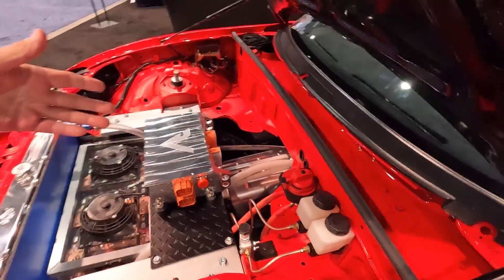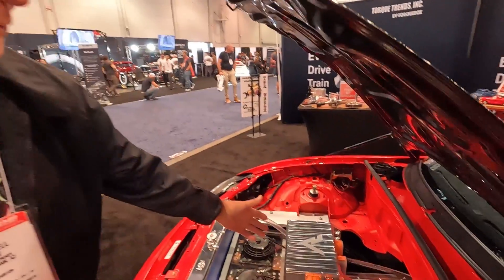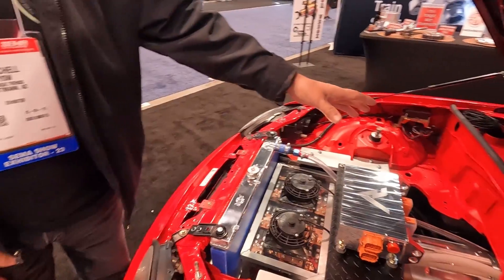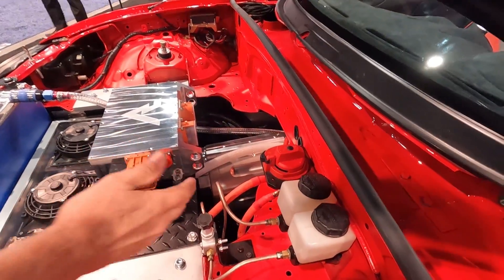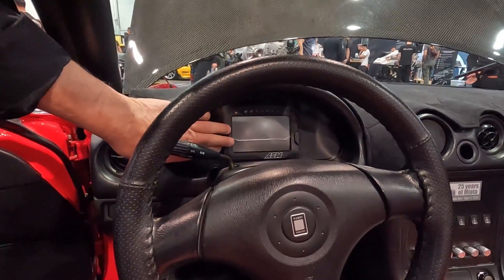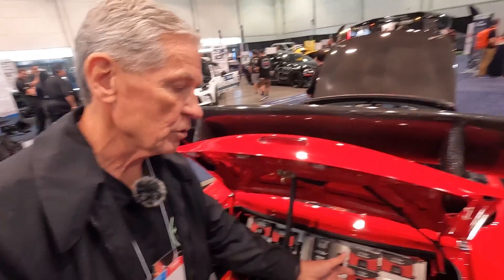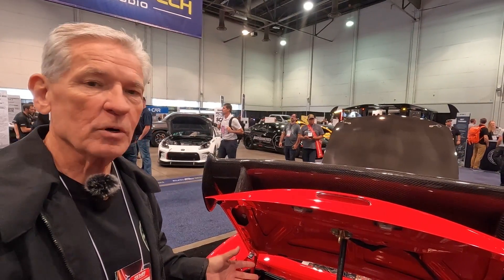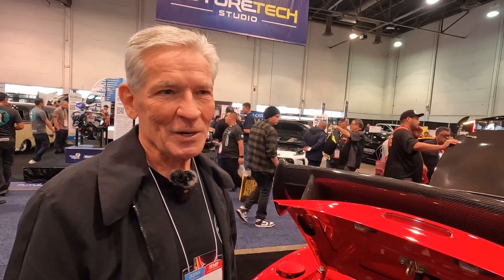Crazy Fast EV Conversion Mazda MX-5 Miata at SEMA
Hey everyone! The Mazda MX-5 Miata is a wildly regarded as a real drivers car. It has been around since 1989 and is one of the diminishingly few options for a RWD Manual car to this day. As a weekend roadster it is right at home, and I can’t tell you how much I look up to to the fearless folks that race them on the track flying around at triple digit speeds. Perhaps the only down side to the platform is that they are a bit underpowered, which has led to turbos and tuning, LS Swaps, and all sorts of solutions. But Torque Trends out of Arizona has just taken the game to another level with their purpose built Autocross Miata EV swap.

Would you drive a 2,600 pound car with 600 HP to the rear axle and 5,000 ft-lb to the Hoosier slicks? That’s good enough for sub-3 second 0-60 which is really just limited by traction - clever EV tuning could get that down even more.  Now how about the same without the maintenance cost of an engine? Yeah, me too.  This build is in its 3rd iteration and the 2024 Autocross season will hopefully see some broken records.

Torque Trends made this car for fun and as a test mule for their Torque Box. Basically, this car has a Revolt Systems inverter and Tesla motor mounted longitudinally and the Torque Box is a gear reducer between the Motor and the driveshaft. From there, add your choice of batteries and managment (they went with AEM electronics for this one) and the typical systems found on any car like  brakes, coilovers, tires, and you are ready to burn rubber.

Mitchell is the founder of Torque Trends and they brought this car to SEMA to show just how much awesome is possible. We were able to catch up during the show and take a deep dive into the build.